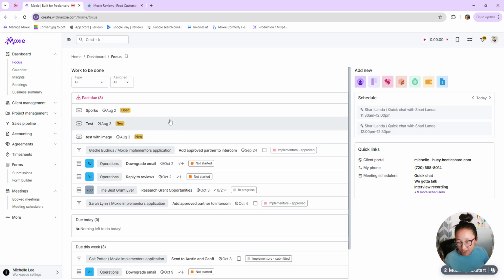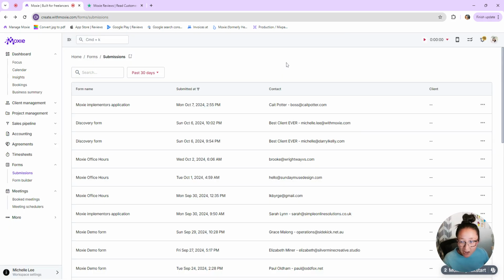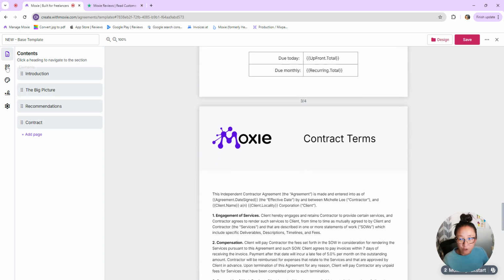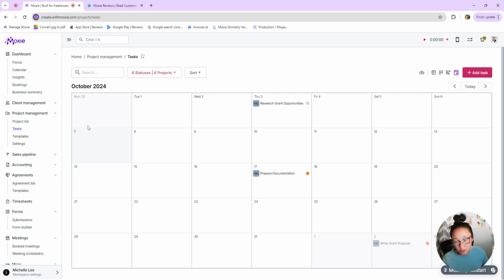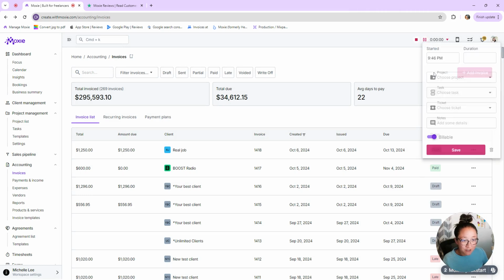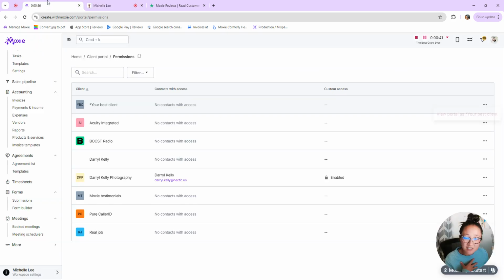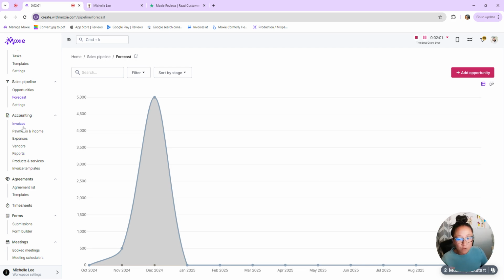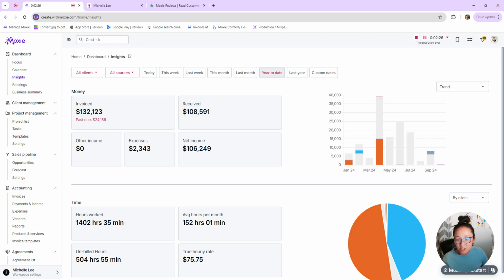Moxie product tour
Welcome to Moxie! We're so glad you're taking a look at our business toolkit, designed for creative entrepreneurs, freelancers, and agencies who are ready to streamline their business. That's a mouthful so usually we just say that our set of tools is stupid-good.

0:00 - What is Moxie?
1:37 - Working with clients
5:53 - Running your business

Start running your business with Moxie today. Get 30 days free (no credit card required!) if you use this